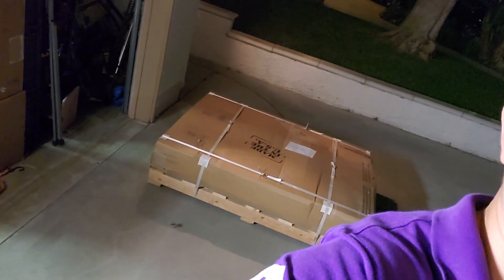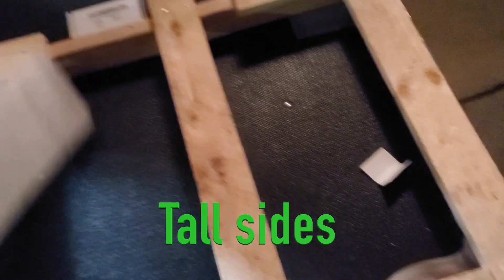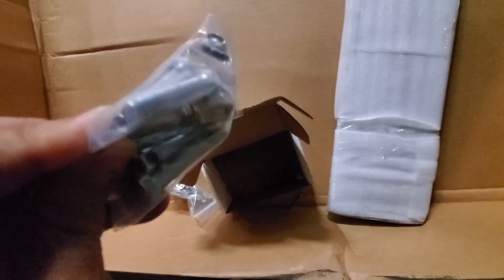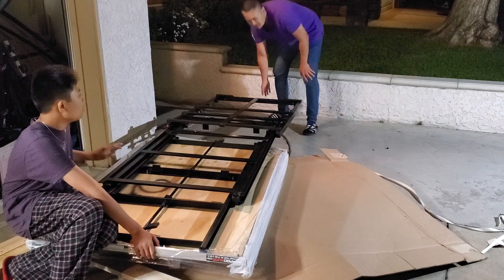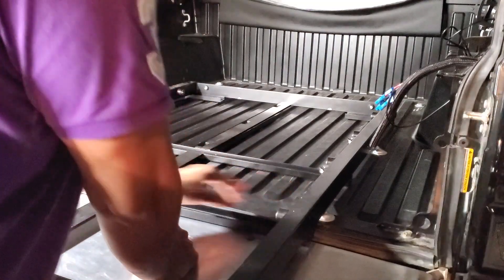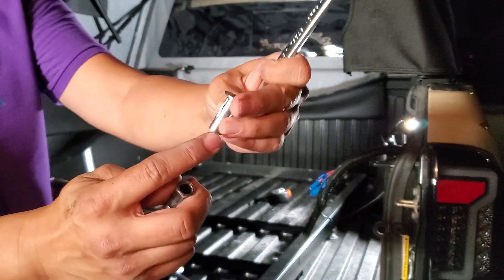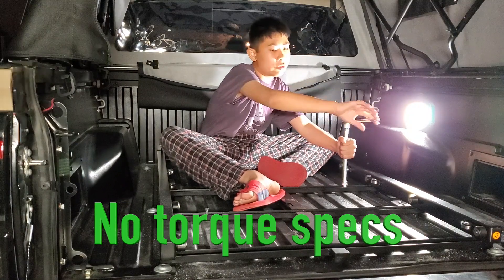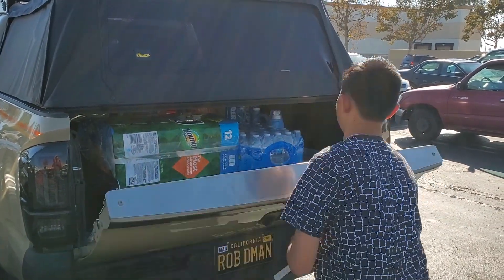CargoGlide bed slide install - Easy DIY...sorta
Went back to last October about the time I installed this CargoGlide 1000 just 2 1/2 weeks before SEMA. I did and still continuously do the majority of my installs with my kids.

here's where to get this Cargoglide full extension tray

Few other things spotted in the video if you're interested

Bestop soft topper
Winjet tail lights